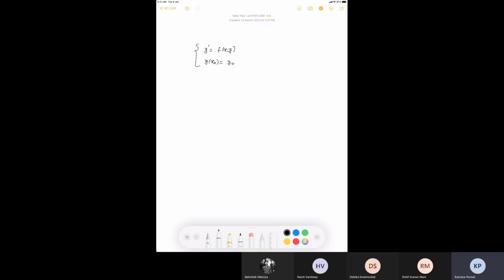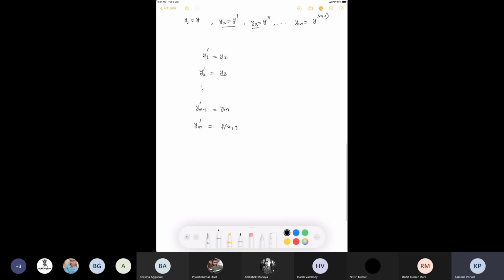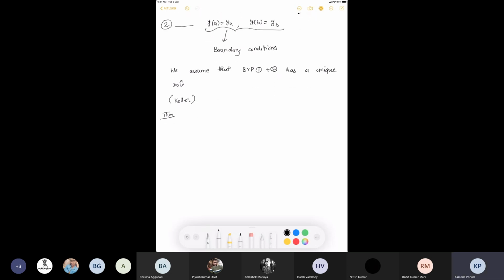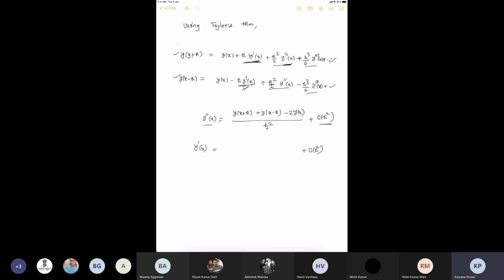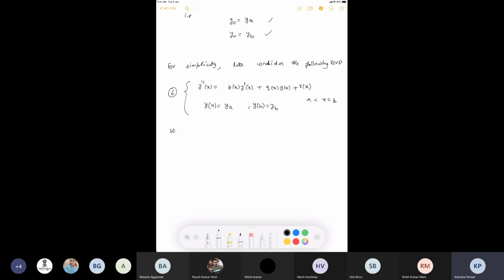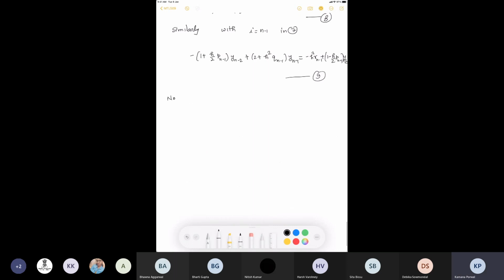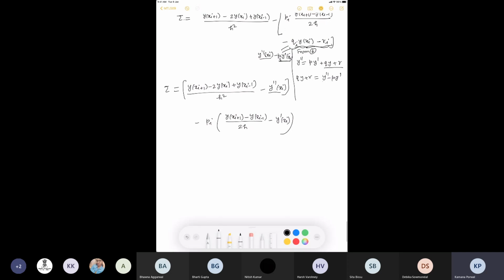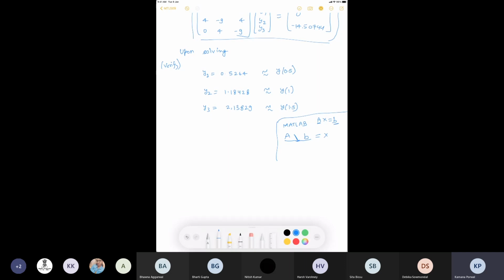Numerical Analysis iit Delhi Lecture 25